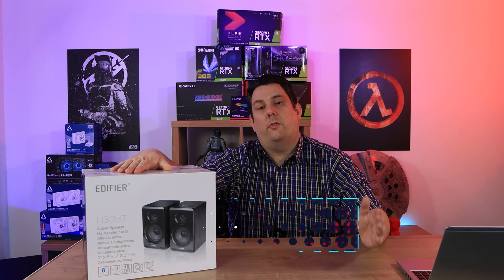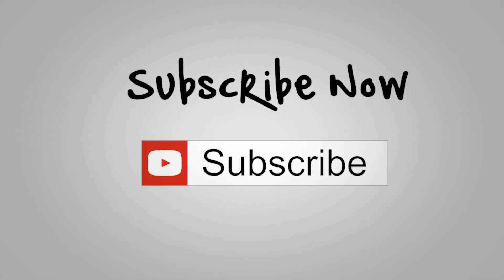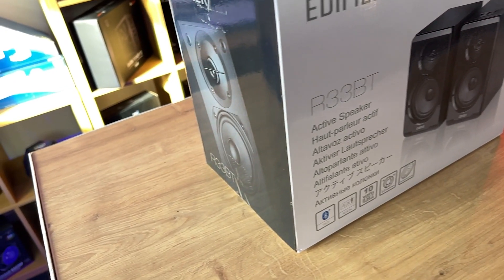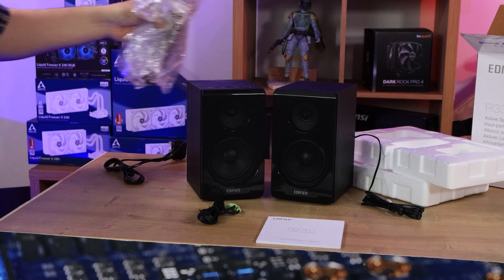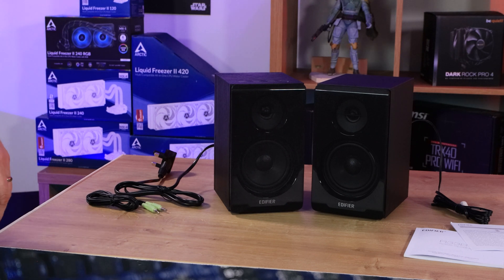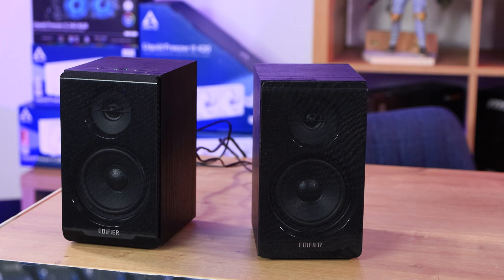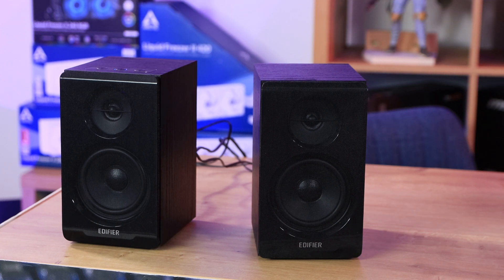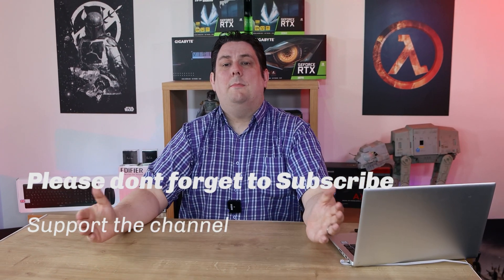Edifier R33BT Active Bluetooth Computer Speakers - Bluetooth or Aux - Review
Always support your local independent Tech Store!

Specifications
Bluetooth version
V5.0
RMS
R/L 5W+5W
Frequency response
70Hz-20KHz
Noise level
≤25dB(A)
Signal-to-noise ratio
≥85dB(A)
Input sensitivity
AUX: L/R: 500±50mV,
Bluetooth: L/R: 500±50mFFs
Dimension
(W×H×D): 116×160×205mm
Weight
3.2 kg

Category
Science & Technology